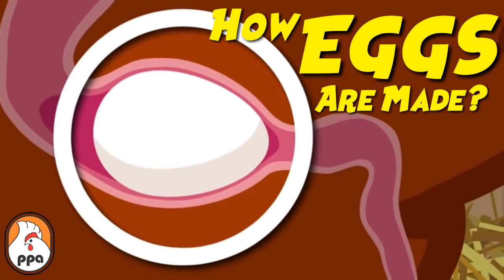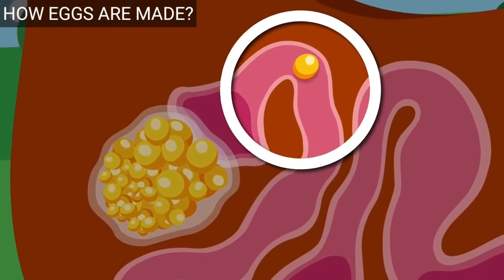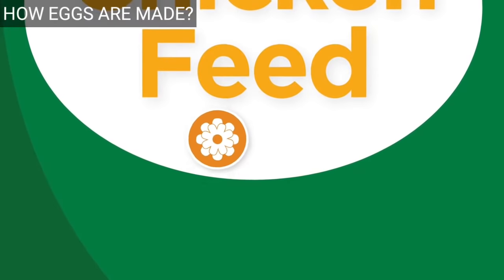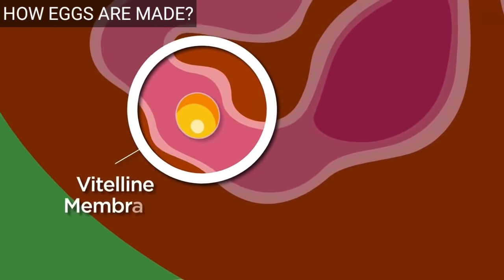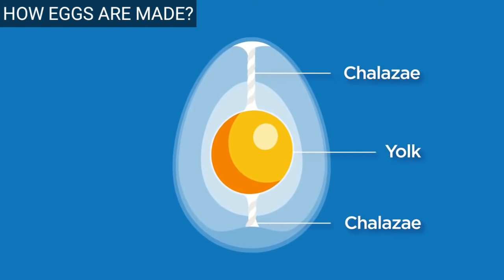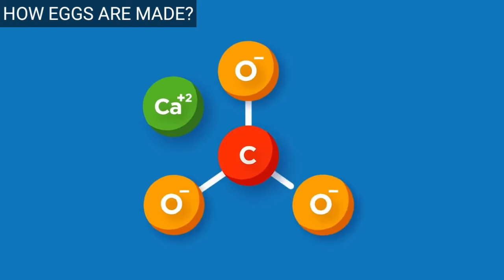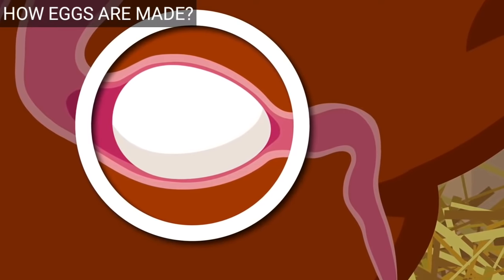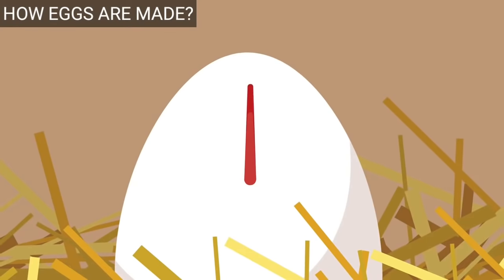How EGGS Are Formed Inside The Chicken?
RAISING AWARENESS FOR BENEFITS OF EGGS AND CHICKEN CONSUMPTION IN HUMAN LIFE.

The useful properties of chicken and eggs have been repeatedly questioned. People slandered this product which has now been proven to be unique in its composition in various ways.
Bright Side collected the results of recent studies on the benefits of chicken eggs for the human body. It turned out that 2-3 eggs is the optimal daily dose.
Both the white and yolk of an egg are rich in nutrients - proteins, vitamins and minerals with the yolk also containing cholesterol, fat soluble vitamins and essential fatty acids. Eggs are an important and versatile ingredient for cooking, as their particular chemical make up is literally the glue of many important baking reactions. Since the domestication of the chicken, people have been enjoying and nourishing themselves with eggs.